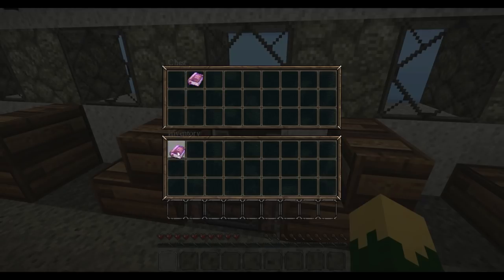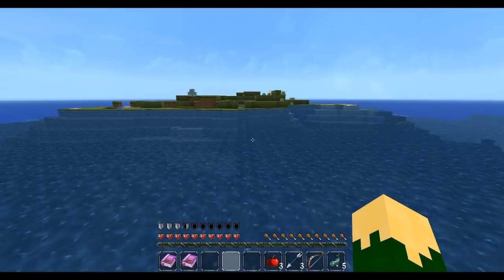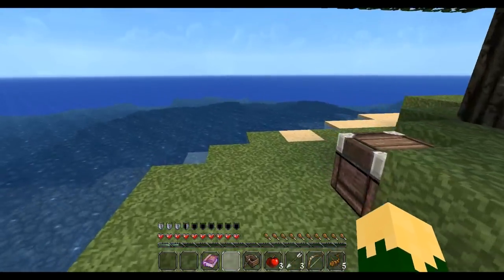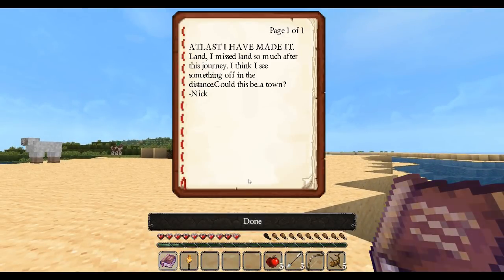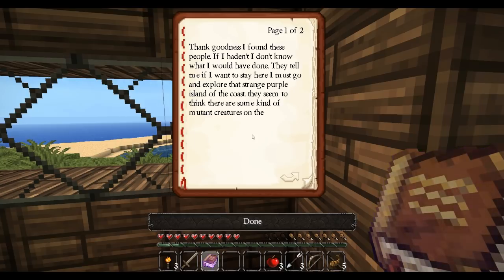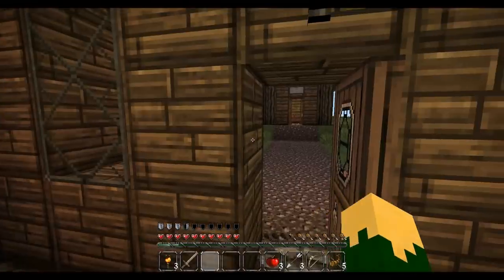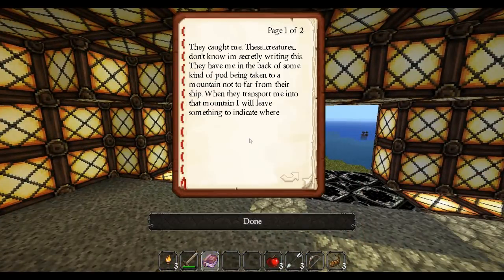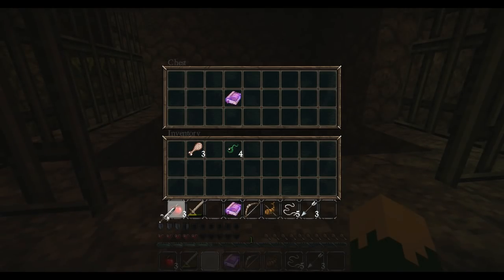Minecraft Adventure Map | The Plane Crash | w/Squid & Paul | Part 1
Hello everybody! And welcome to the first adventure map we have played! Hope you enjoy it and I look forward to playing many more of these :)